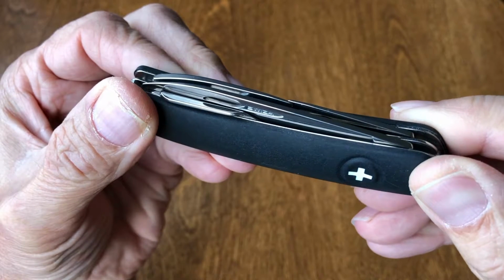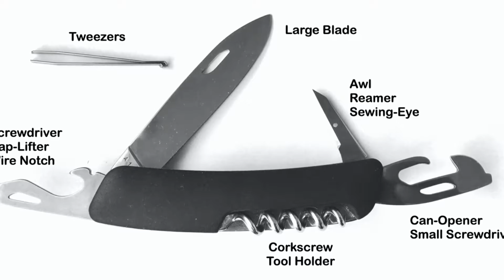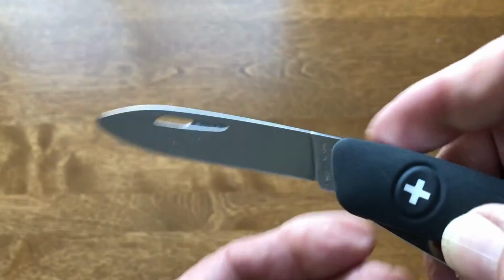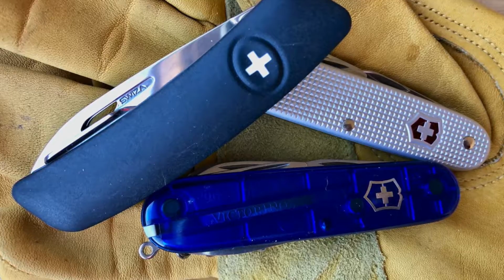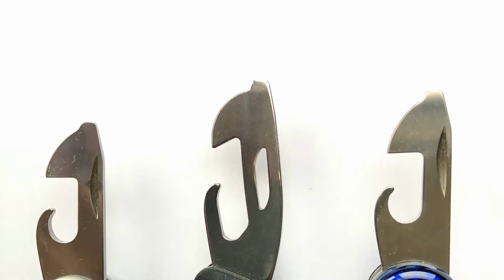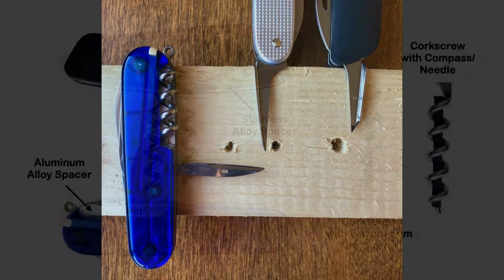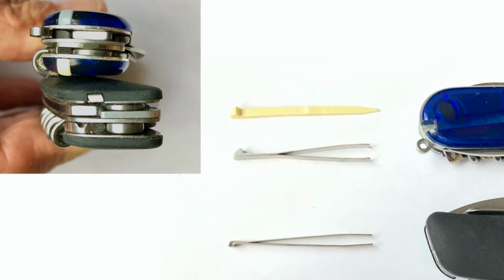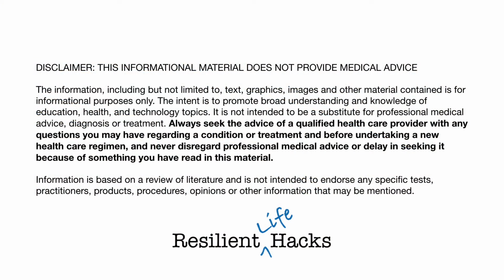Comparing and contrasting the Swiza D03.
A brief comparison of the Swiza D03 to the Victorinox Spartan, Pioneer, and Electrician Swiss Army Knife (SAK). Links to making a corkscrew compass/sewing kit and a corkscrew ferrocerium fire starter. Reposted for clarity to show actual cutting edge length instead of blade length in diagrams. My apologies for lost comments. ElderEagle